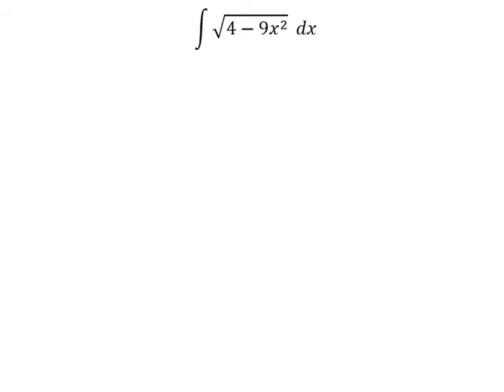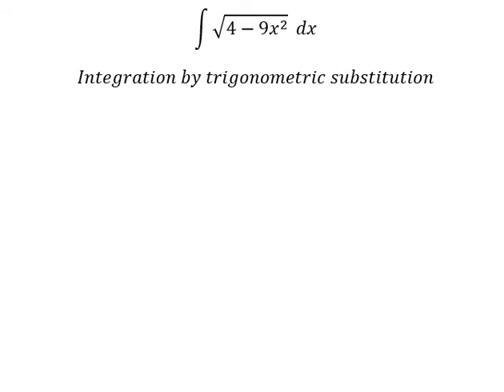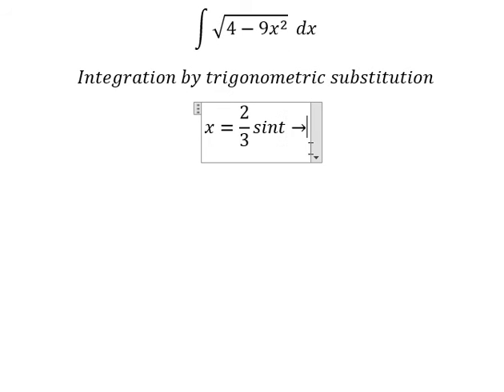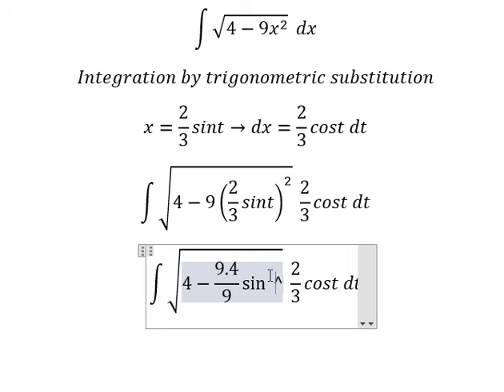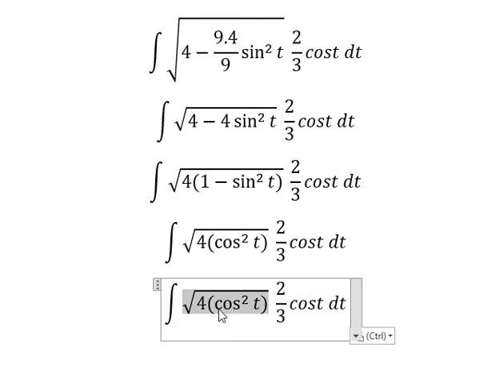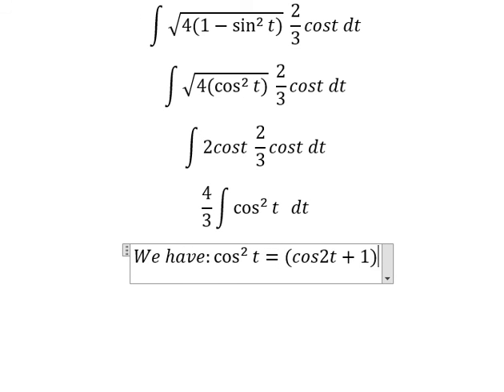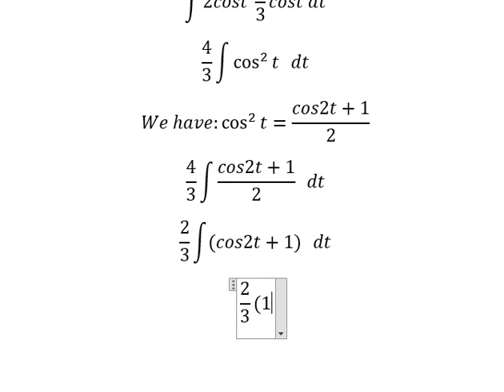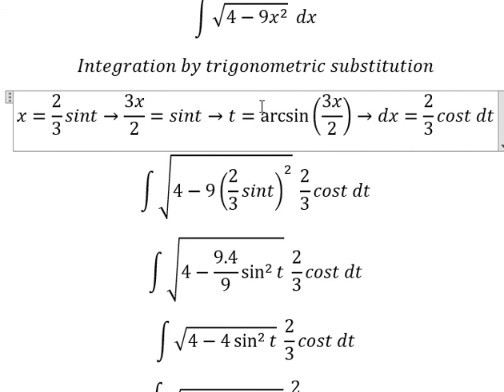Calculus Help: ∫ √(4-9x^2 ) dx - Integration by trigonometric substitution - Techniques